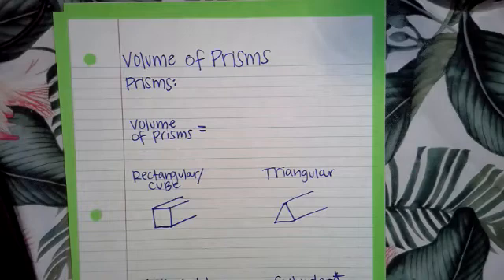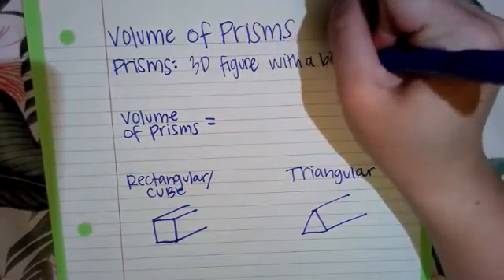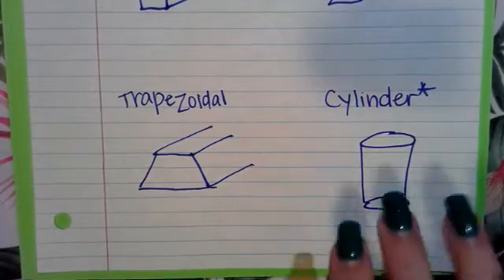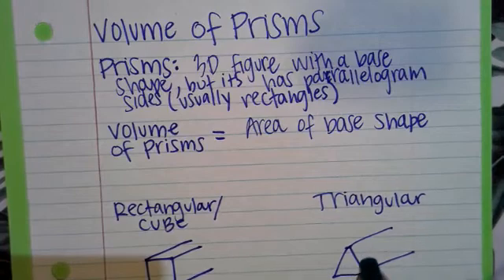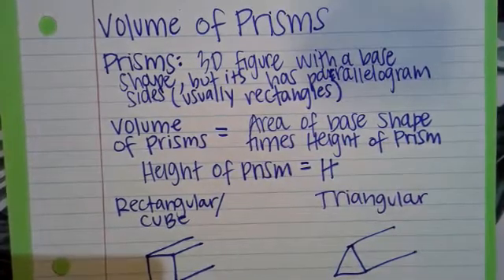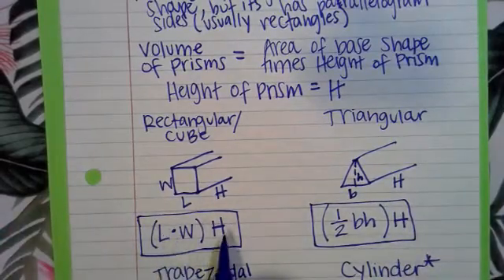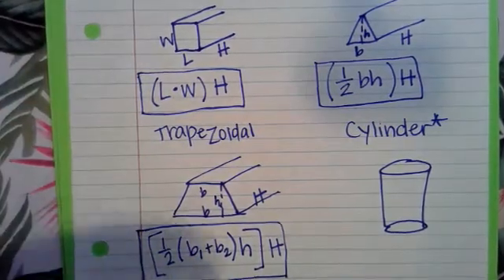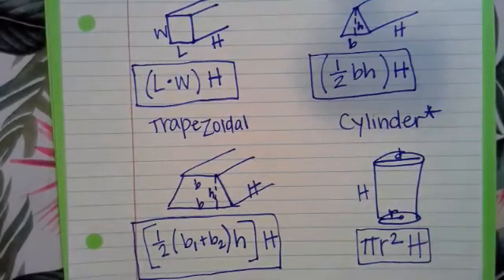Volume of Prisms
Formulas for Volume of rectangular, triangular, trapezoidal prisms and cylinders.